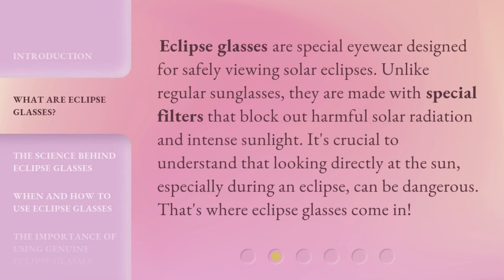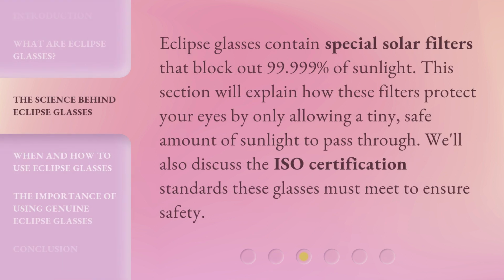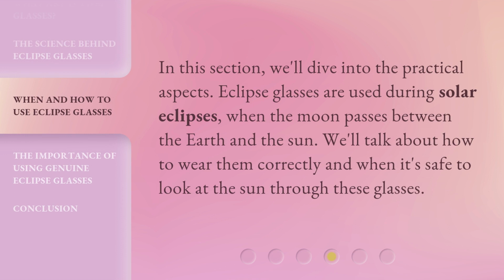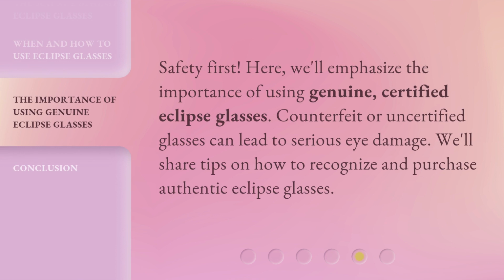Understanding "Eclipse Glasses": A Guide for English Language Learners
Unlocking the Mystery: A Guide to Eclipse Glasses for English Language Learners • Discover the secrets of eclipse glasses in this engaging guide designed for English Language Learners. Join us as we unravel the mystery behind these special eyewear, providing a comprehensive understanding of their purpose, safety precautions, and how to use them during a mesmerizing eclipse event.

00:00 • Introduction - Understanding "Eclipse Glasses": A Guide for English Language Learners
00:27 • What Are Eclipse Glasses?
00:54 • The Science Behind Eclipse Glasses
01:19 • When and How to Use Eclipse Glasses
01:39 • The Importance of Using Genuine Eclipse Glasses